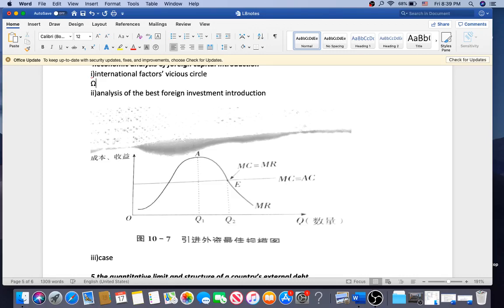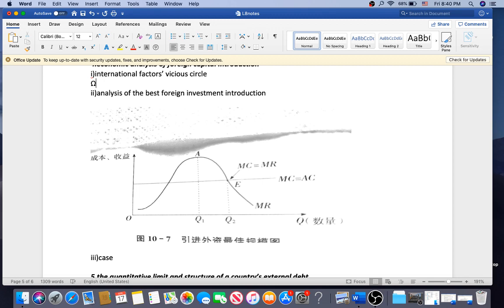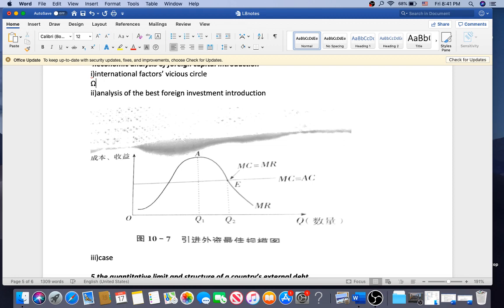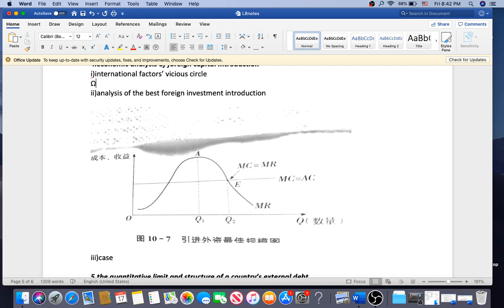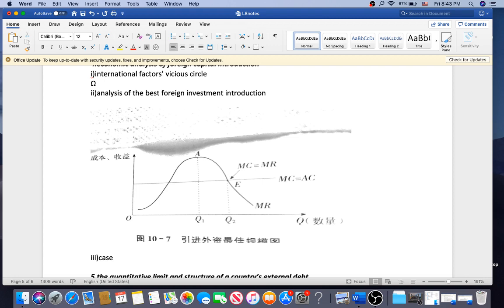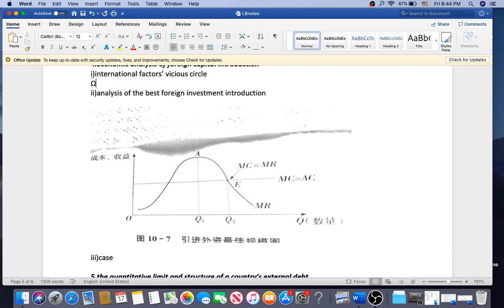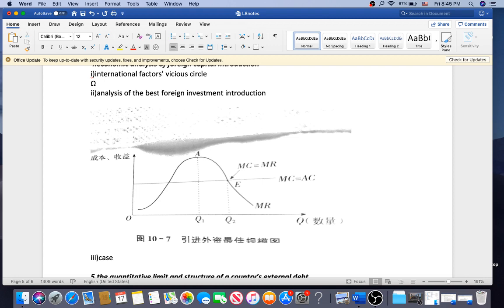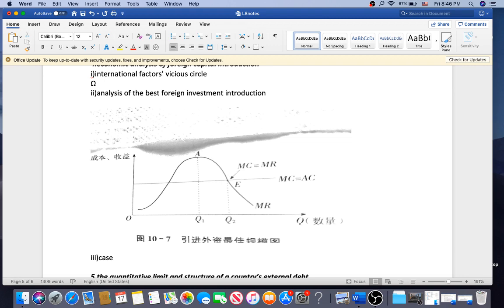IEL8-9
Foreign capital infusion